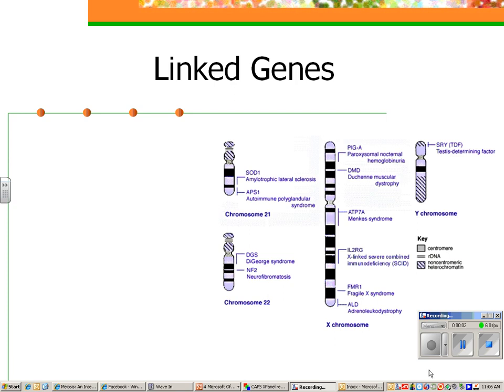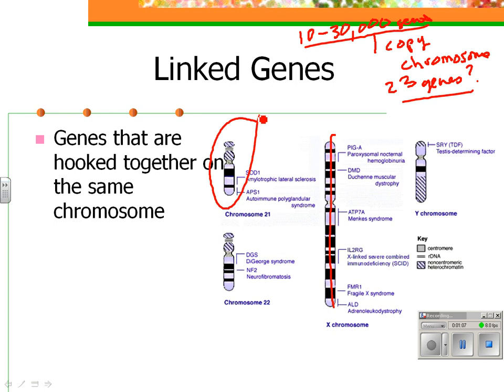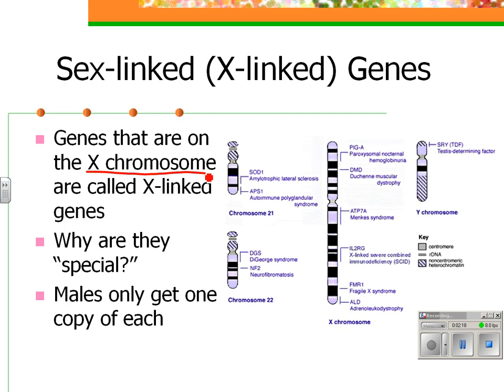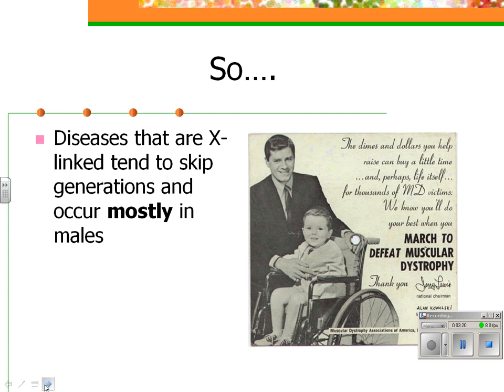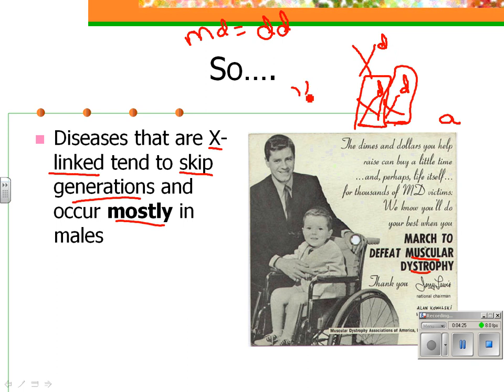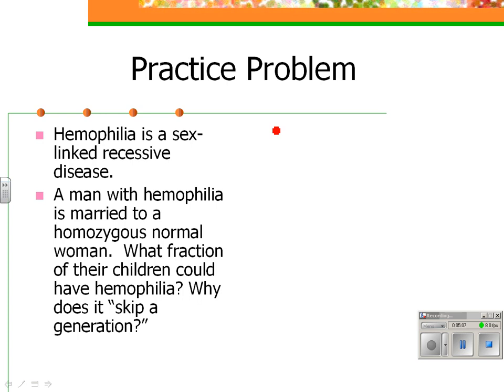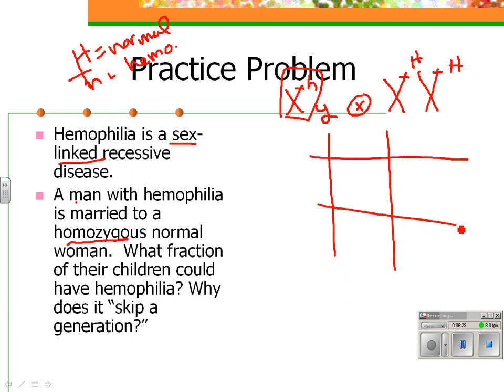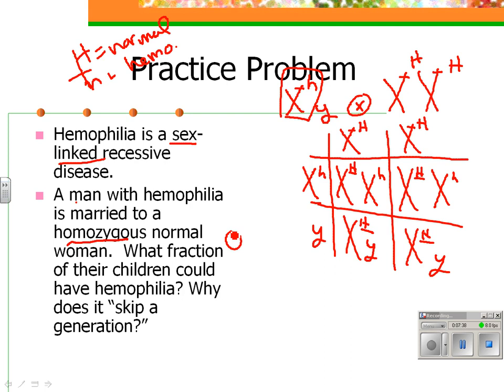Sex linkage lecture